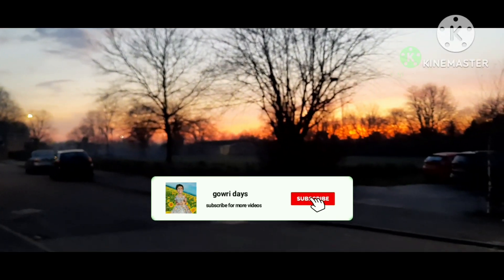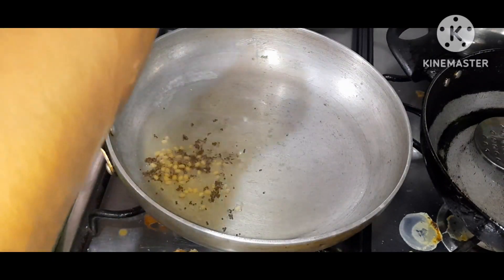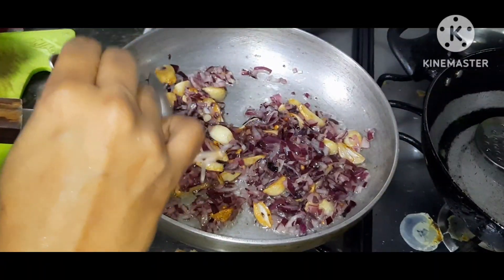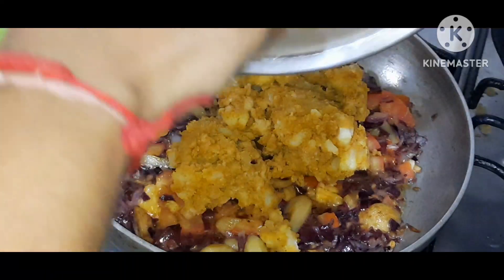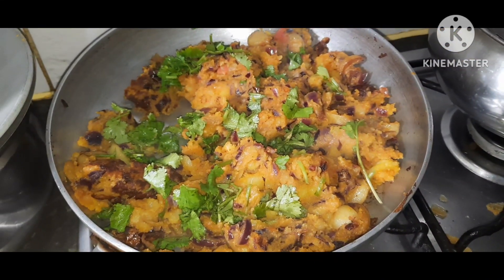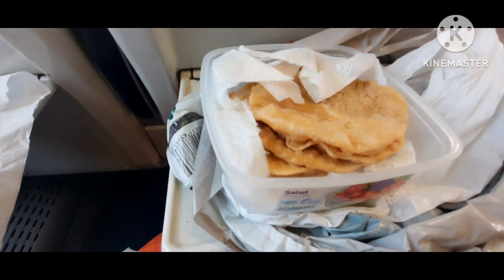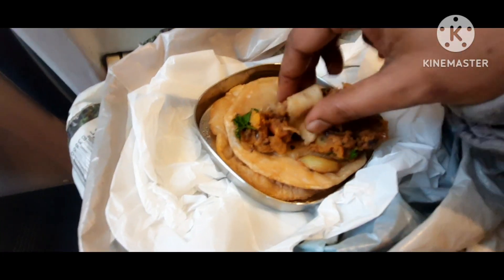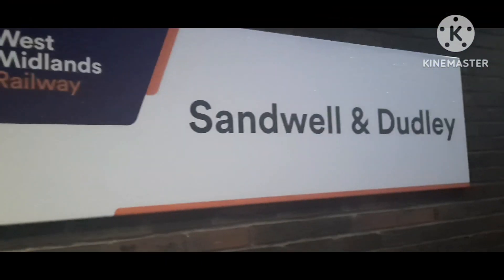வருஷம் கடைசியில super ஆன ஒரு Temple visit |Birmingham visit London |உருளைக்கிழங்கு புட்டு recipe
என் குழந்தைகளுடன் என்னோட husband birthday celebration🎂🍰 |மனசுக்கு நிறைவாக இருந்தது |Gowri days 😍

என் husband birthdayக்கு அவருக்கு புடிச்ச special breakfast |மனசுக்கு திருப்தியா அவர் செய்த காரியம்😍

என் husband birthdayக்கு நான் செய்த sweet & simple cake |Bombey halwa & Venila cake |Gowri days

My husband last birthday celebration

last birthday celebration க்கு நான் செய்த special sweet and cake

London Oxford Street Christmas Lighting 2022 |மித்ரன் என்ன PERFORMANCE பன்னி இருக்கான் பாருங்க